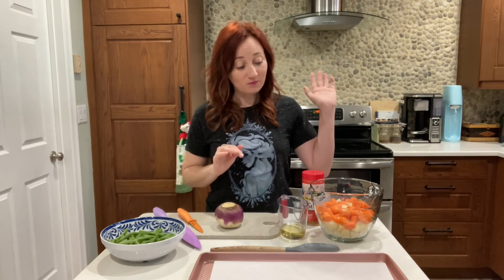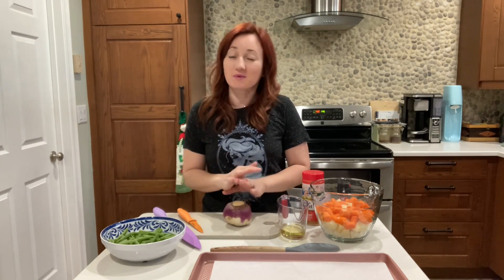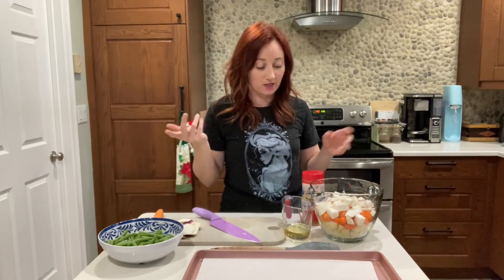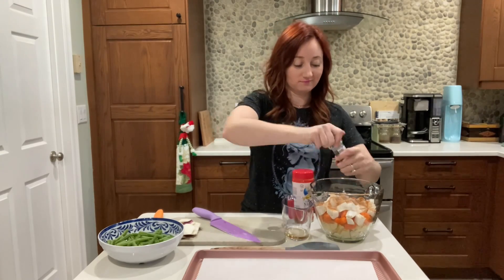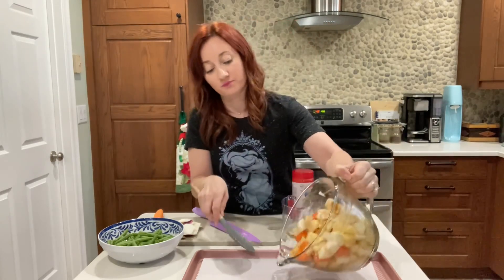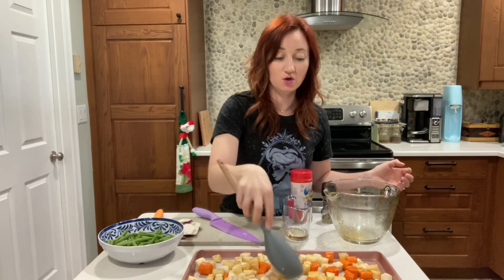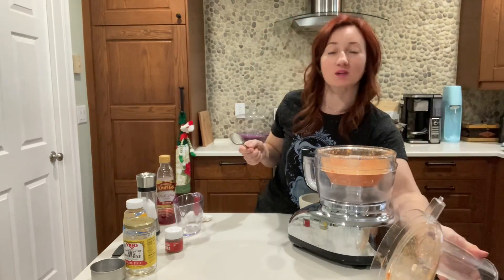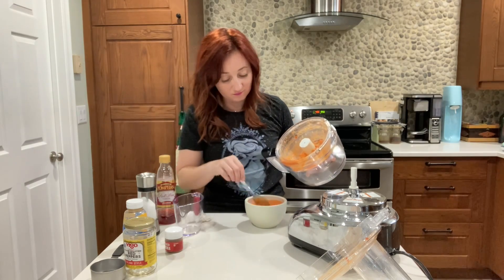Roasted Root Veggies w/ Two Sauces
Three recipes for the price of one today!

We’re using grounding ingredients (root veggies, carrots, and green beans) to help get our vitamins and boost our energy, and topping them with two crazy delicious sauces.

And if you know me, you know I love a good sauce!

Roasted veggies are so versatile. You can use whatever combo you like, and mix it up with different sauces creating so many different flavor profiles.

Ingredients & recipes for roasted veggies, romesco sauce, and lemon tahini sauce:

Roasted veggies:
- About four cups diced veggies of choice (I used potatoes, turnip root, carrots, and green beans)

1. Toss diced veggies with 2-3 Tbsp olive oil, salt, and pepper.
2. Spread out onto a baking sheet.
3. Bake at 425 for 25 min (I added the green beans with 10 min left)

Lemon Tahini Sauce:
- 3 Tbsp tahini
- Zest & Juice of 1 lemon
- 1 tsp minced garlic
- 2 Tbsp chopped parsley
- 1-2 Tbsp hot water

1. Add all ingredients (minus water) into a bowl. Whisk to combine.
2. Add in a splash of water at a time, and stir until you reach desired consistency.

Romesco Sauce:
- 12 Oz jar roasted red peppers (drained)
- 1/2 cup blanched or raw almonds
- 2 Tbsp minced garlic
- 2 Tbsp red wine vinegar
- 1/2 tsp paprika
- 1/2 tsp salt
- 1/3 cup olive oil

1. Blend all ingredients (minus olive oil) in a food processor or blender until smooth.
2. Stream in olive oil.
3. Taste, and add more salt if needed.

**Theres so many ways to enjoy this dish. You can roast a can of (drained) chic peas with the veggies to make it a meal. Serve it over greens, rice, or lentils. It’s also the perfect side dish for fish, chicken, or tofu. Top with one or both sauces, and enjoy!!